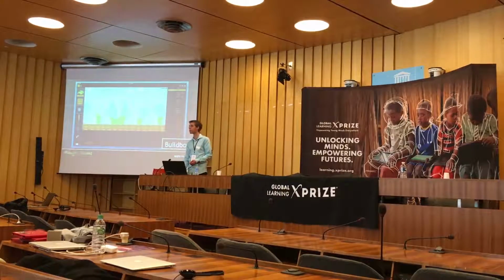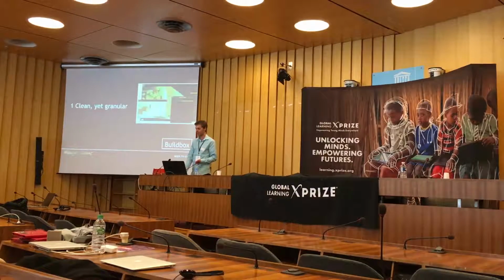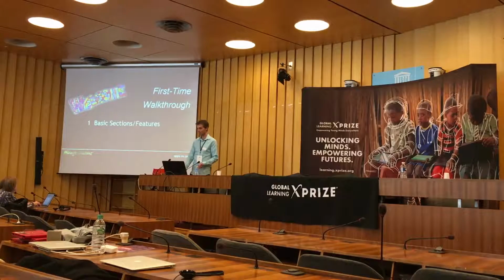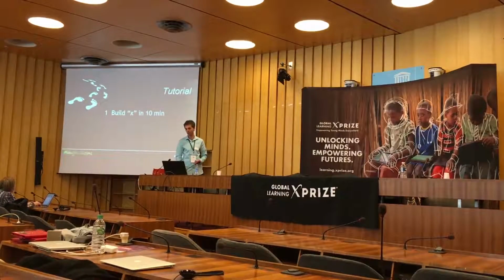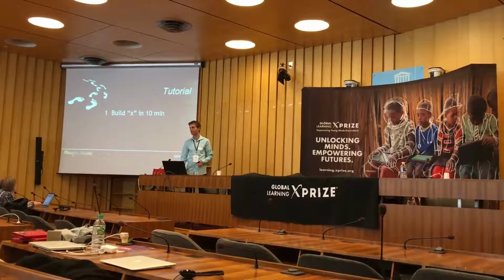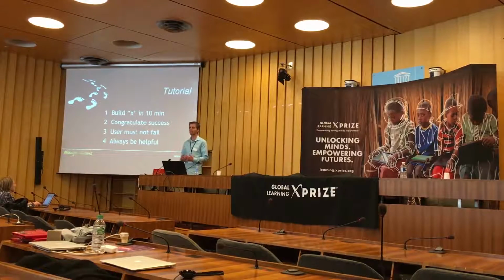Global Learning XPRIZE Presentation, Paris Summit March 2016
- Jason Bavington, of Team Midnight Illusions and Director of Midnight Illusions Ltd., shares insights on effective UI/UX design and what constitutes your app's "secret sauce".